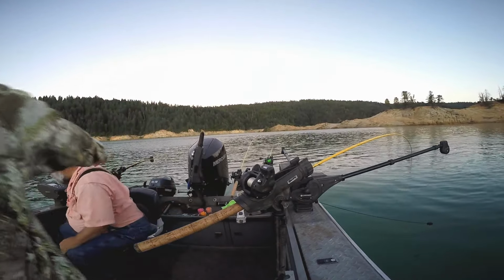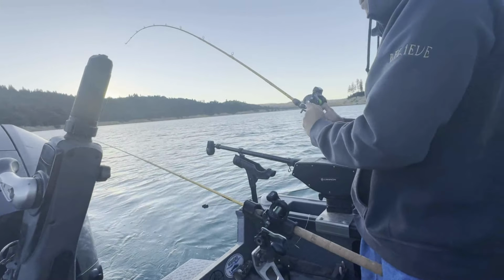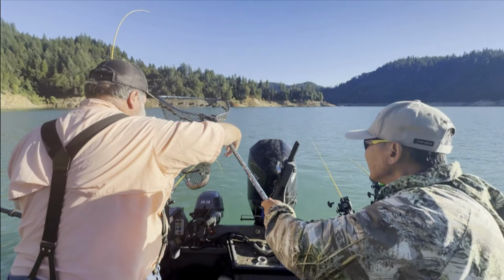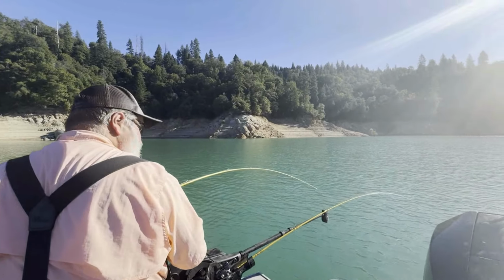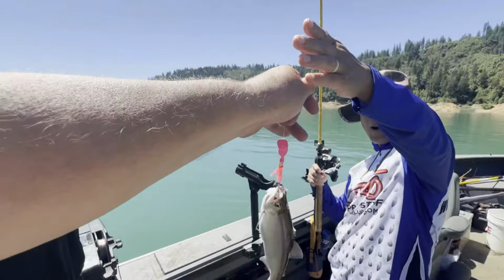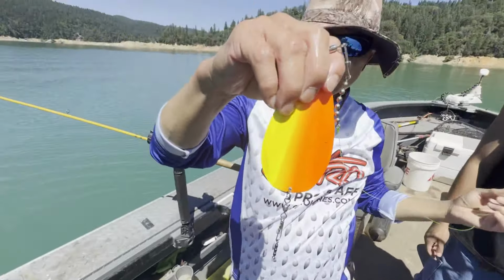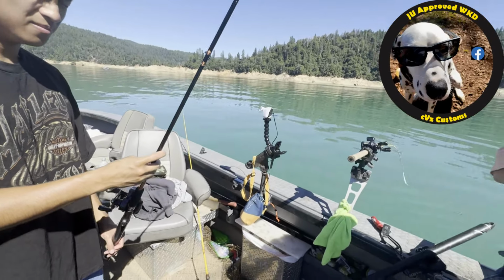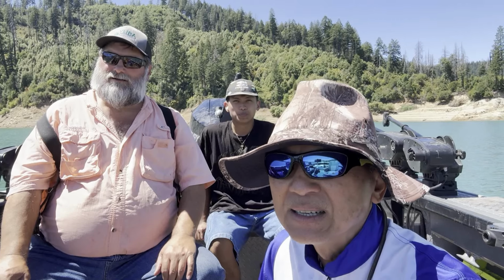KOKANEE FISHING Report Bullards Bar, CA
0:50 Tyrone Beard, Owner of T-Bone Tackle at Dark Day Boat Lauch
1:11 First Takedown
2:50 First Ever Kokanee for Michael
6:38 Intro
7:30 Chapter 2, Top Coat Flashers / T-Bone Tackle Combo
8:00 Fish ran deep, 102 feet on the wire
14:25 Chapter 3, Honey Comb Dodger by J&J Tackle Company
16:00 Dragging fish around for how long?
18:48 Kokanee gear by Mr. Matthew Edwards
20:47 Future Giveaway kokanee rod by cVz Customs
26:55 Summary
28:10 How deep were the fish?
29:40 To be continued at Warren Frederickson Outdoors

Took my son out for his first kokanee fishing trip at Bullards Bar with my brother Mr. Warren @ibgrizz.  We got him his first kokanee and his first limit of 10 kokanee by the end of the trip!  We had, double, triple, and quadruple at some points throughout the day.

Fish ran very deep at 100 feet plus on the wire.  As usual, we used a bunch of stuff which we showed in the video.  This is Part 1 of 2.  The second part can be viewed at Warren Frederickson Outdoors.  Thanks for joining our fishing journey.